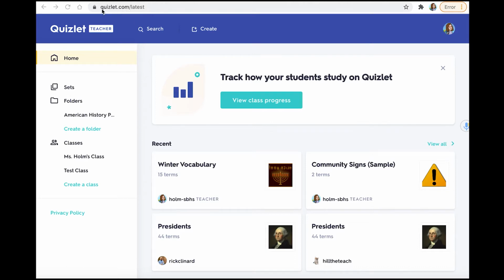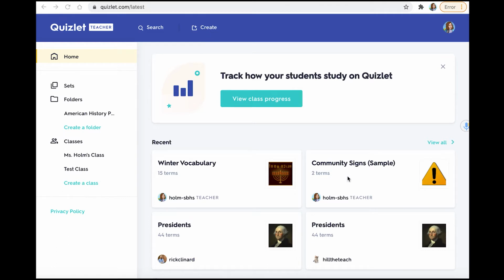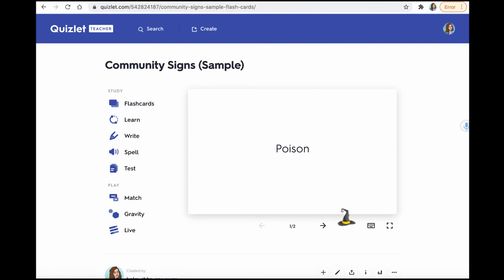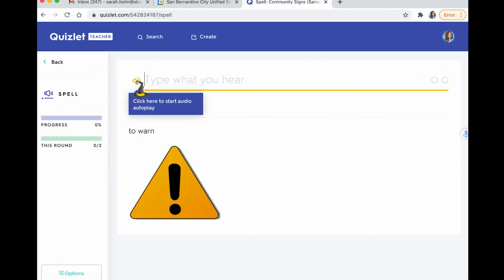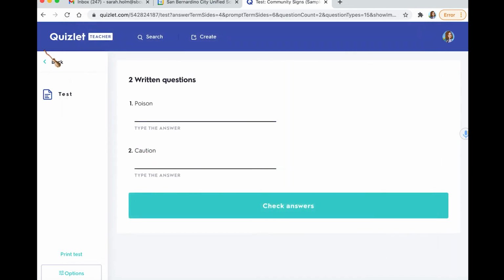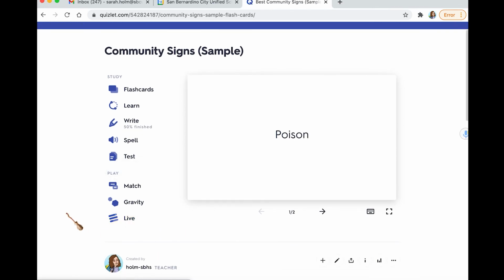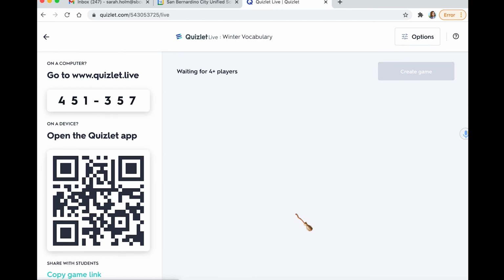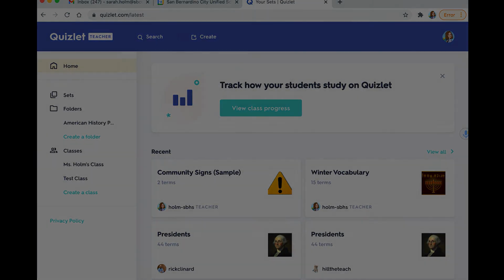Quizlet Overview and Best Practices - Sarah Holm, San Bernardino HS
Sarah Holm demonstrates how she sets up and uses Quizlet in her Moderate/Severe Classroom at San Bernardino High School.